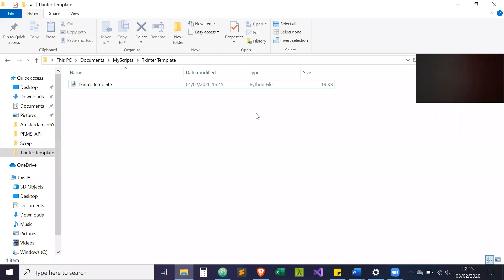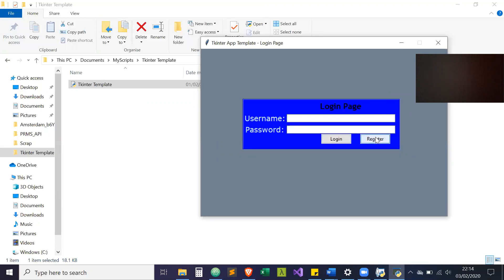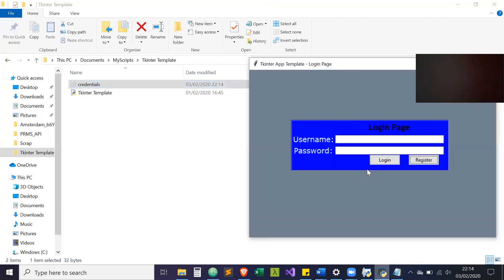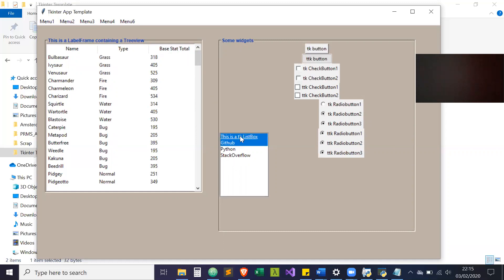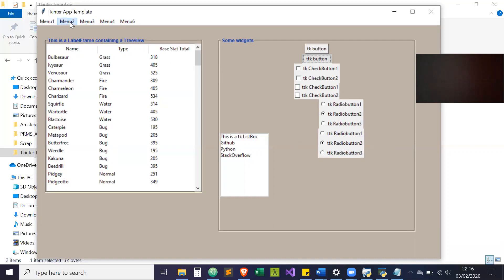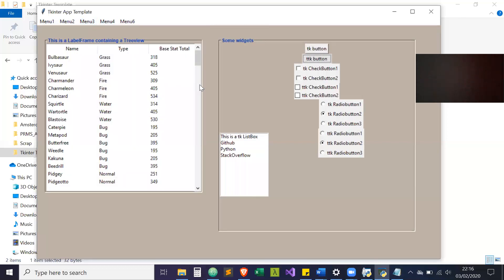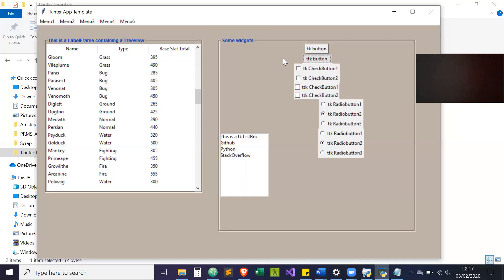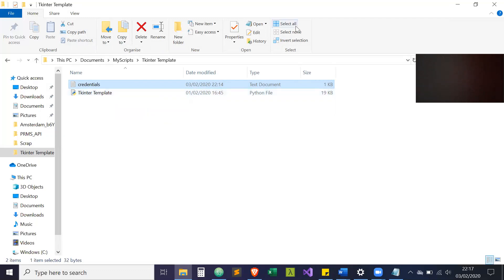Tkinter GUI - Login, Register page and Template for multiple windows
This is a basic video demonstrating a code snippet i created that allows you to create multiple pages and a login and register page in Tkinter that will require a username and password

You can see the code in the below GitHub Gist.

This code is designed to run as long as you have python 3 installed. You can copy and paste the code into an editor and run it and it should work